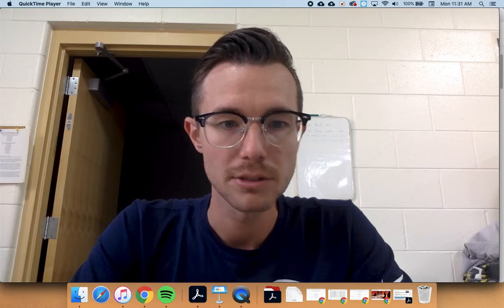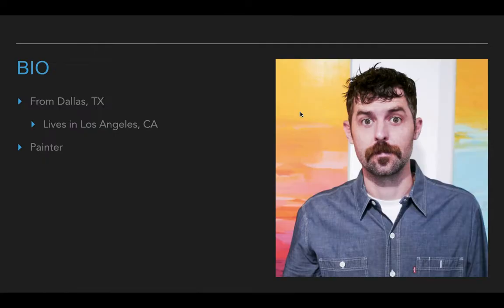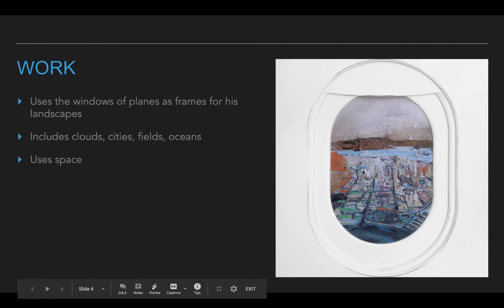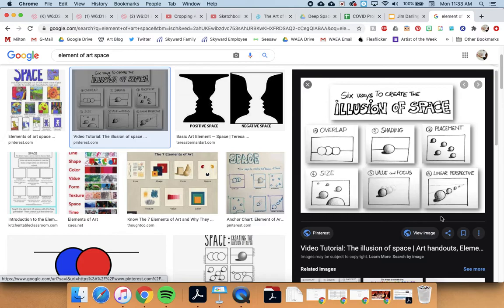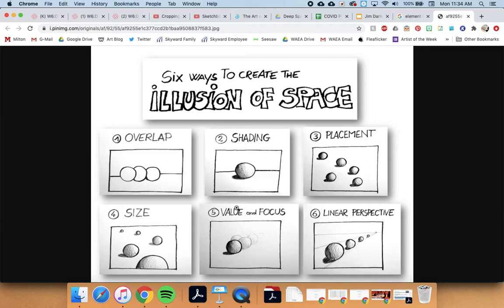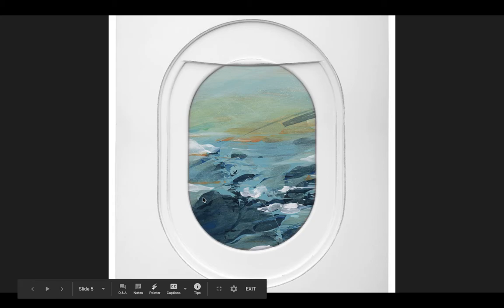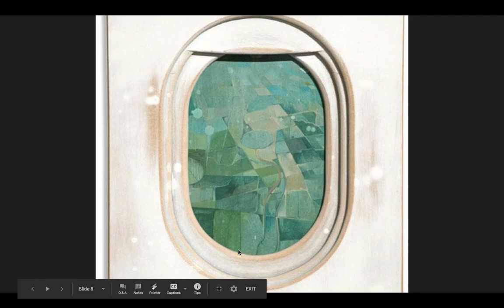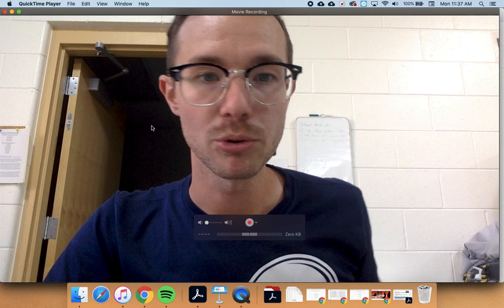Artist of the Day: Jim Darling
Take a couple minutes to learn about my students' Artist of the Day, Jim Darling!